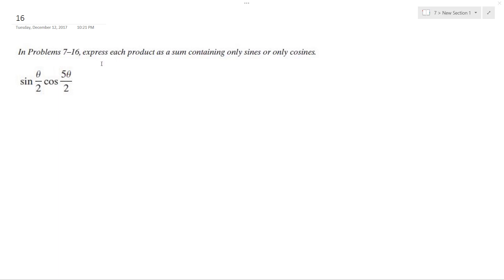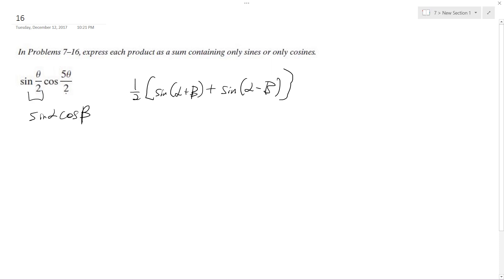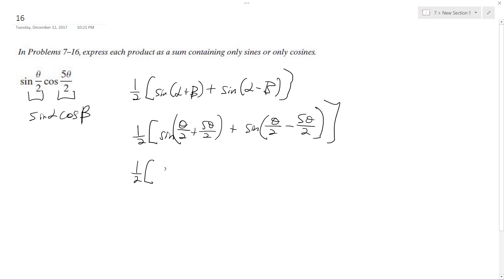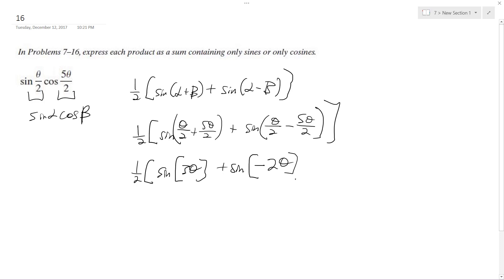sin(x/2)cos(5x/2) express the product as a sum